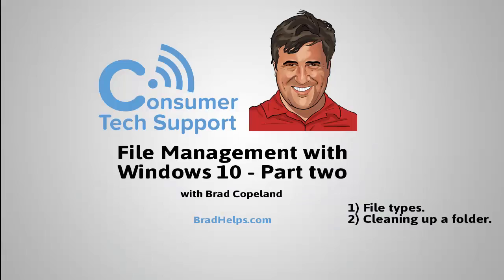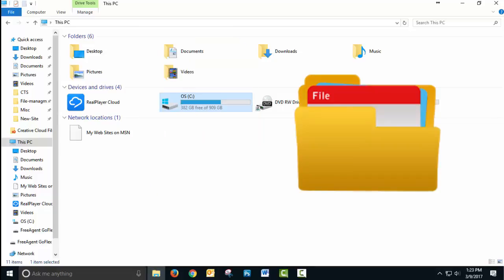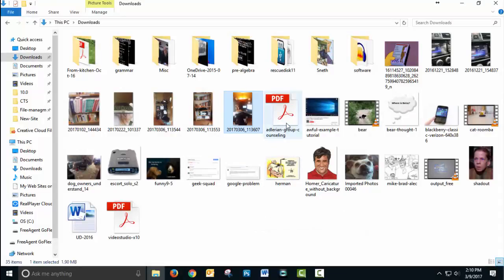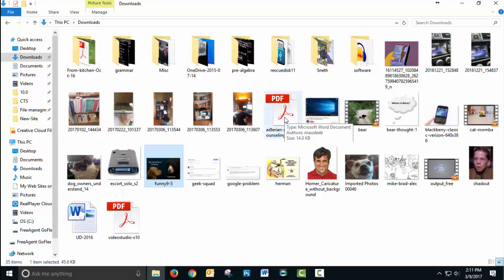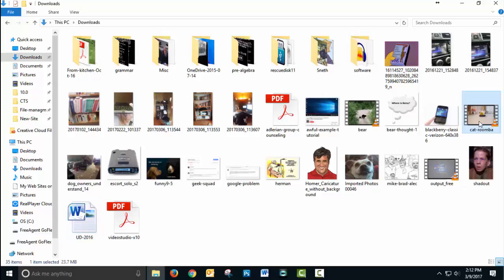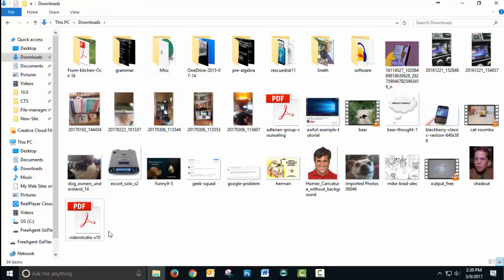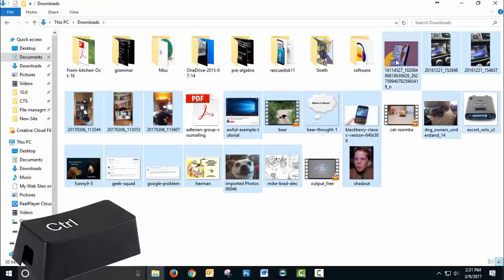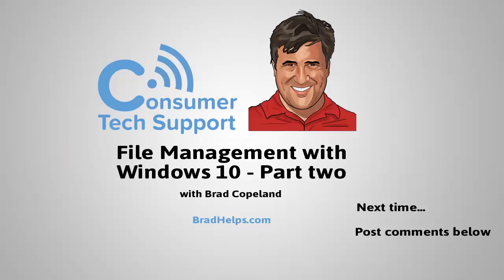File management in Windows 10 Part 2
Two things to know about your files: 1) What type of file is it? and 2) Which program opens it? In this tutorial I show you these things and we begin the process of understanding how to clean up your digital folders.